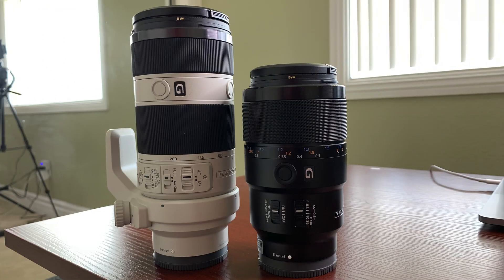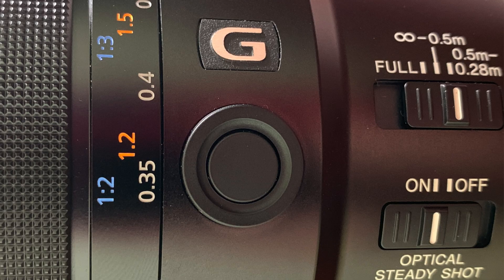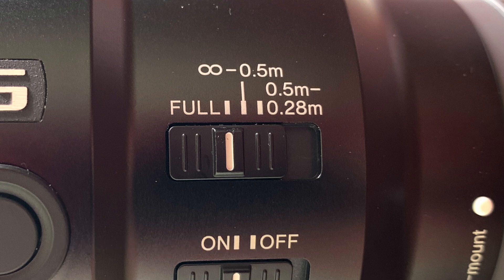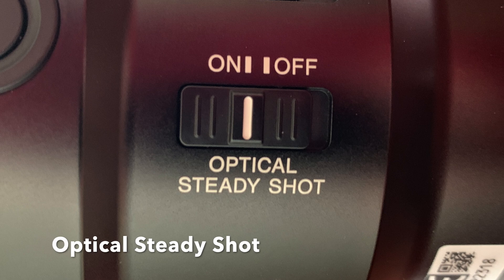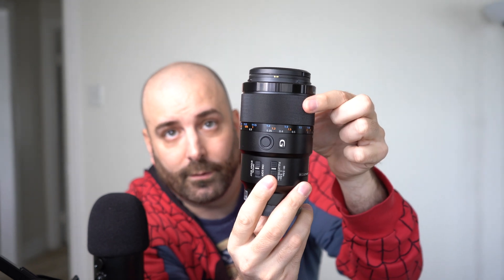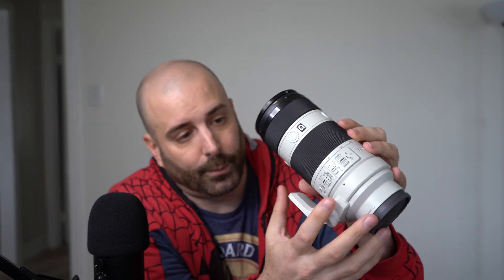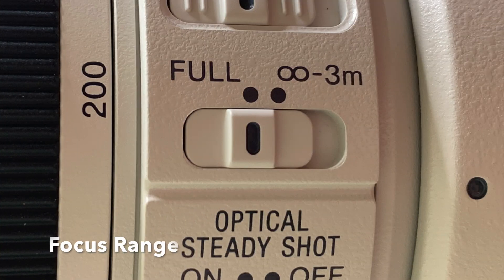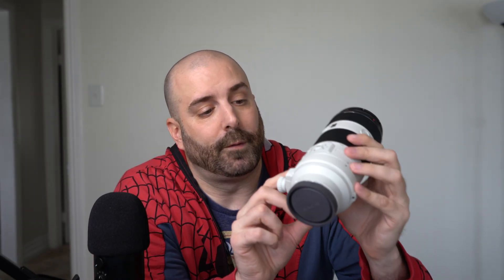What do camera lens buttons do? Sony a7iii 90mm macro & 70-200mm zoom.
What do camera lens buttons do? Did you just buy a new fancy lens for your Sony a7iii and have no idea what those buttons and switches do? Well i will tell you. See below for written detail.

90mm Macro
1. Button under the “G” is the focus hold button
    * When you shoot in auto focus you can hold this butt and release your finger from the camera focus button and the focus will stay as is.
2. Switch with 3 settings - Focus range settings
    * Full - AF is set from the minimum focus distance to infinity
    * .5m to infinity - AF is set from .5 meters or 1.64 feet to infinity
        * Shouldn’t focus on anything closer than 1.64 feet.
    * .28m-.5m - Changes from .5m or 1.64 feet to the minimum focus length
3. Optical Steady Shot (shake compensation)
    * On compensates for camera shake
    * Off doesn’t compensate for camera shake
4. AF / MF
    * Pretty cool. Instead of having a dedicated switch the focus ring slides up for AF and down for MF
70-200
1. Also has 3 Focus hold buttons
    * Depends on if you are holding the camera in portrait or landscape
2. AF/MF
    * This switch will change your camera between auto and manual focus.
3. Switch with 2 settings - focus range settings
    * Full - AF is set to max focusing distance
    * 3m-infinity - AF is set to 3m or 9.8feet to infinity. Which means the camera shouldn’t focus on anything closer than 9.8 feet.
4. Also has optical stead shot.
5. Mode - Shake compensation mode.
    * 1 Compensates for normal camera shake
    * 2Compensates for camera shake when panning moving subjects.